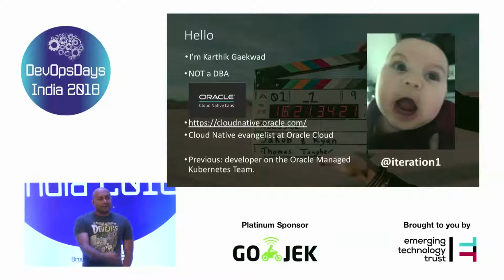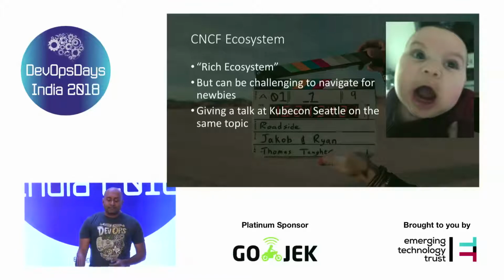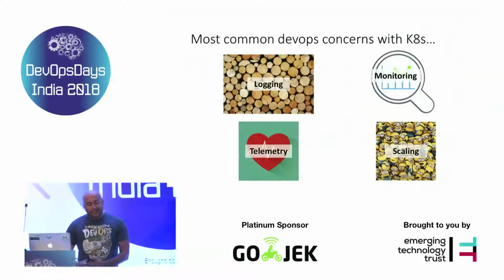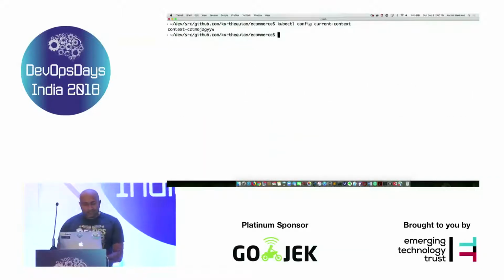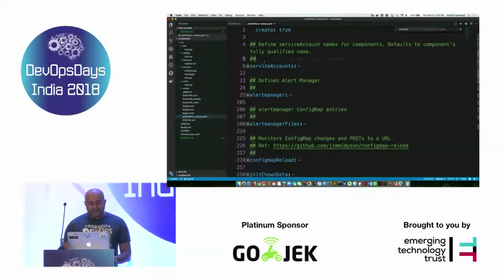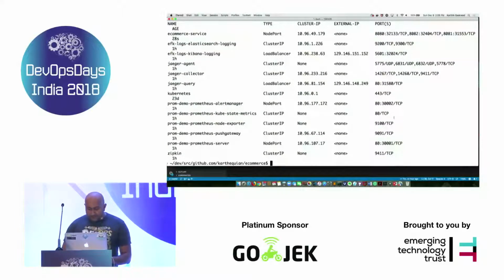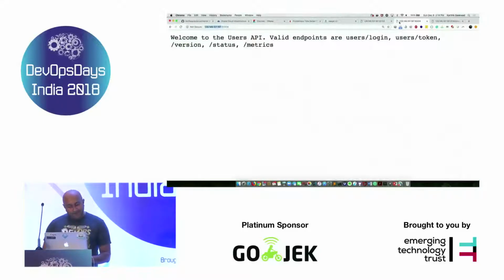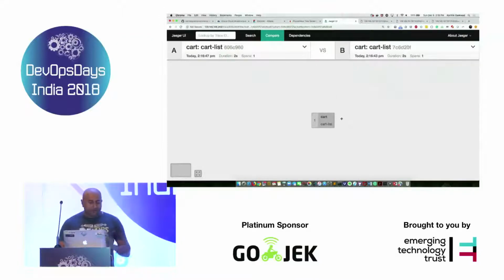Kube apps in action by KARTHIK GAEKWAD Principal member of technical staff, Oracle